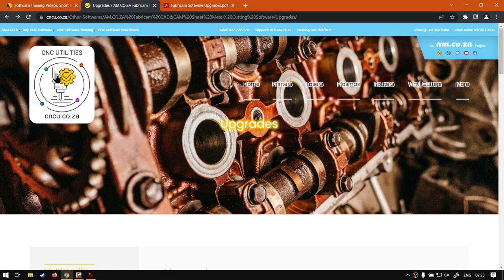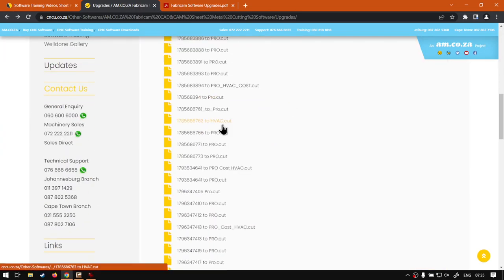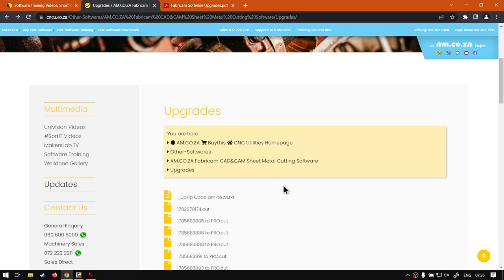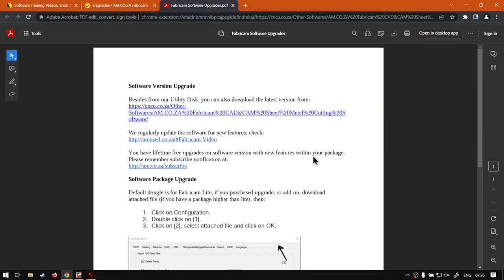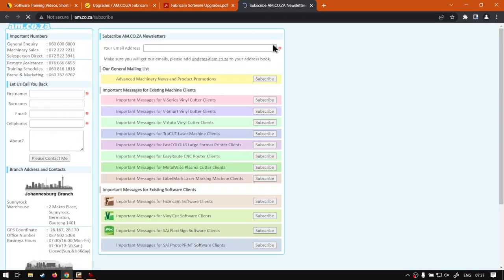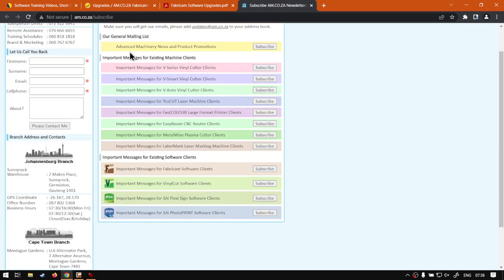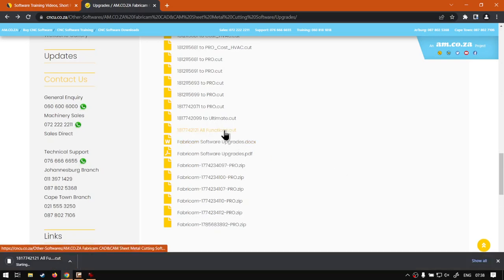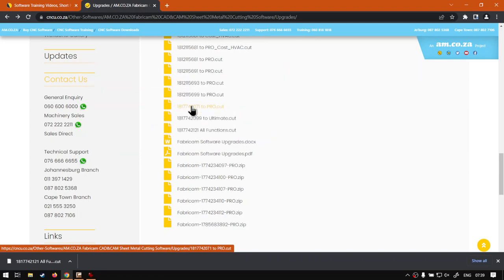FabriCAM Software Location of Upgrades Via Online (Part 3) Step by Step Video Tutorial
Once we have obtained the desired Upgrade for FabriCAM software, we need to know where to locate the Upgrade files.

There are two main locations that we will be looking for when it comes to the Upgrade files, the first being Online and the second being the local location.

This video is part of a Mini-Series. Next video covers Upgrade FabriCAM. Previous video covered Obtaining Upgrades.